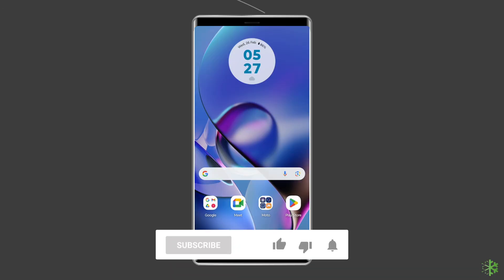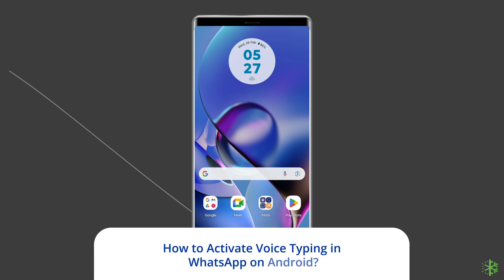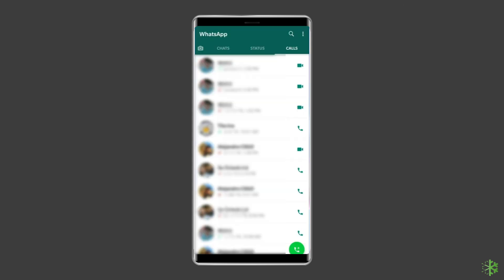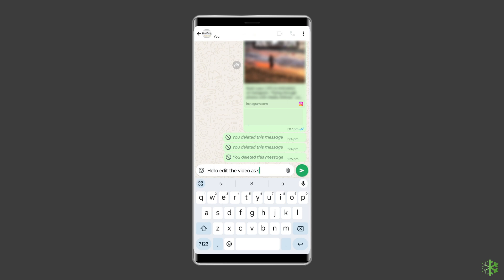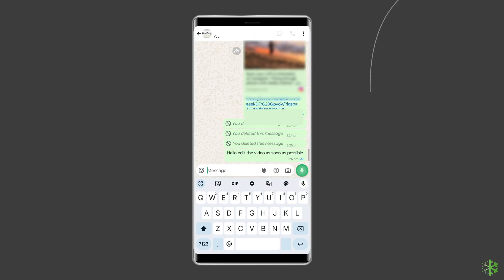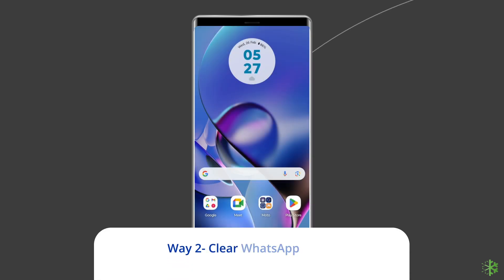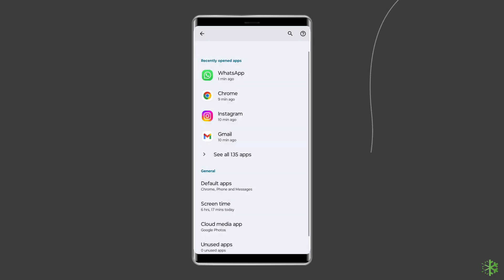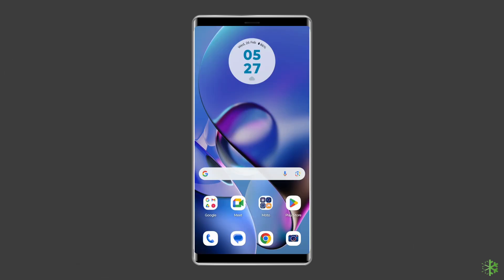How to Activate Voice Typing in WhatsApp on Android FAST & EASY! | Android Data Recovery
Want to know how to activate voice typing in WhatsApp on Android? This easy step-by-step guide will show you how to enable this hidden feature so you can send messages hands-free! No more typing—just speak, and WhatsApp will do the rest.

Key Moments in Video:

0:00 Intro
0:28 How to activate voice typing in WhatsApp on Android?
1:08 How to fix voice typing not working in WhatsApp?